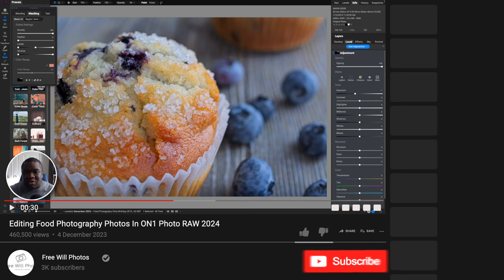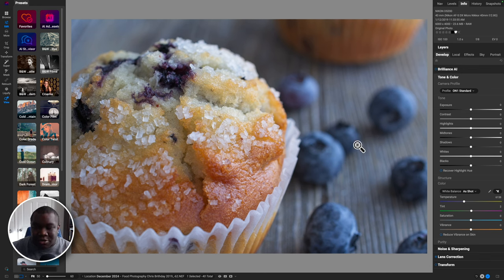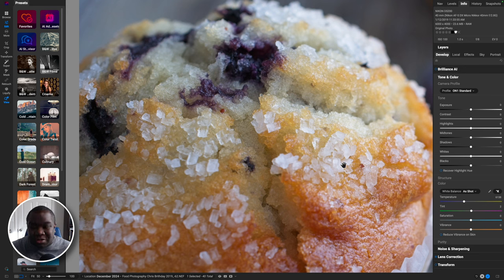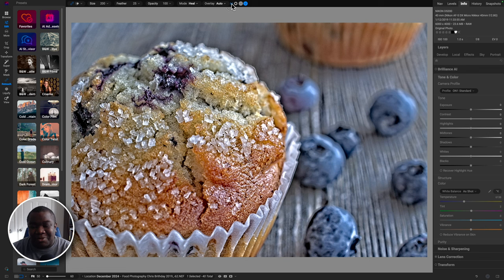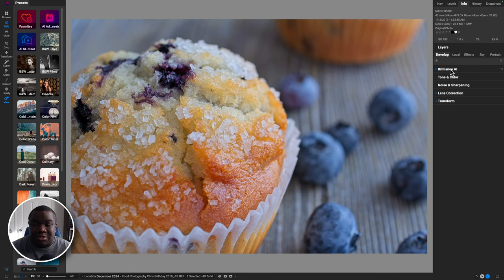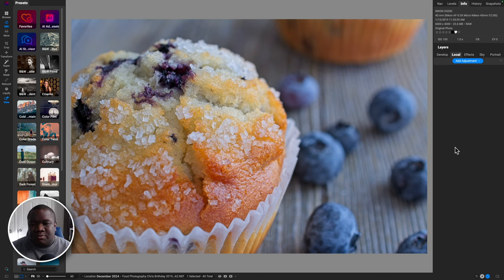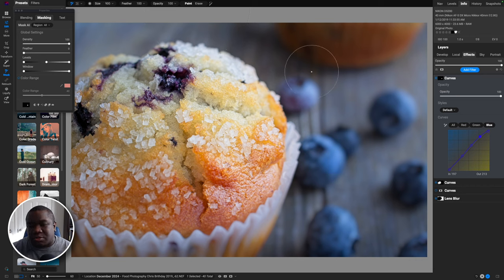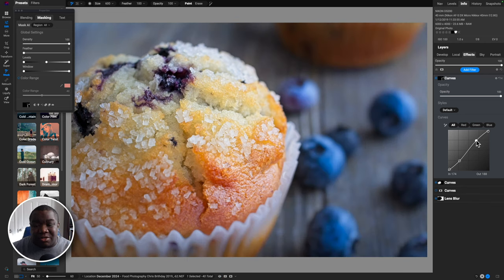How to Edit Food Photos Like A Pro In ON1 Photo Raw 2024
This is a video showing how to edit food photos like a pro in ON1 Photo Raw 2024. I use dodging and burning to edit food photos in this video.

*Camera Body’s*

*Lens*

*Accessories*

*Computer*